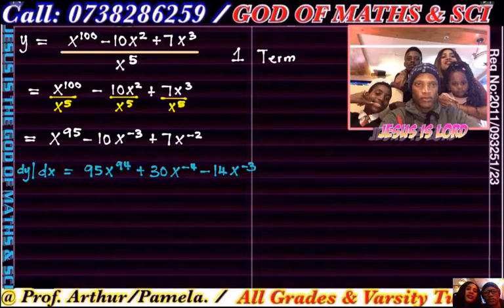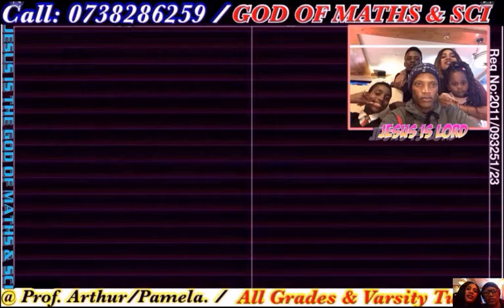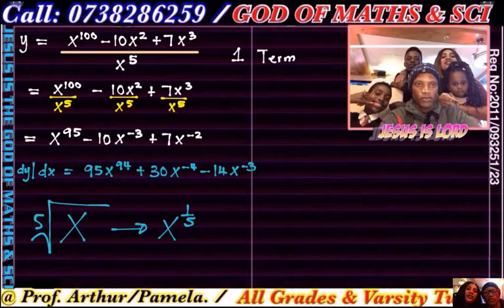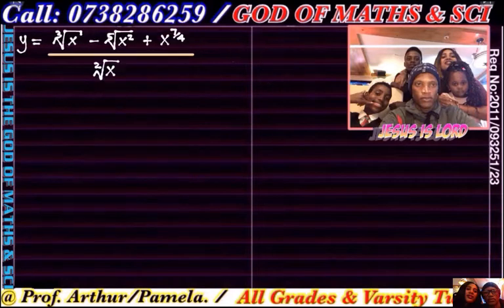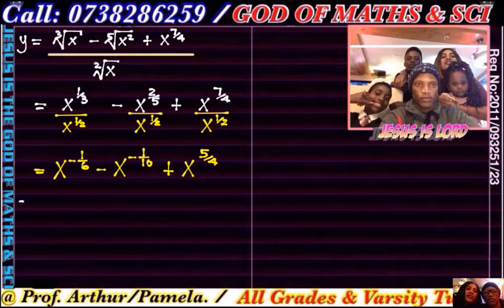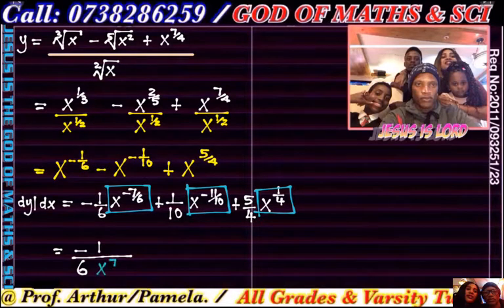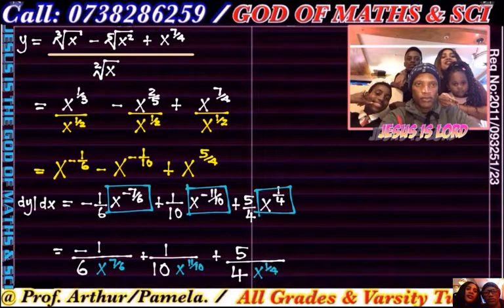Rules of derivatives-part 5 of 6- Grade 12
Calculus Grade 12 Mathematics